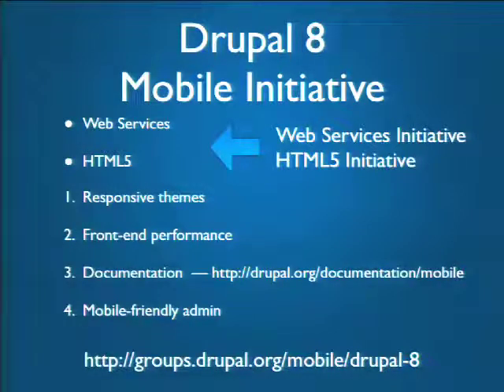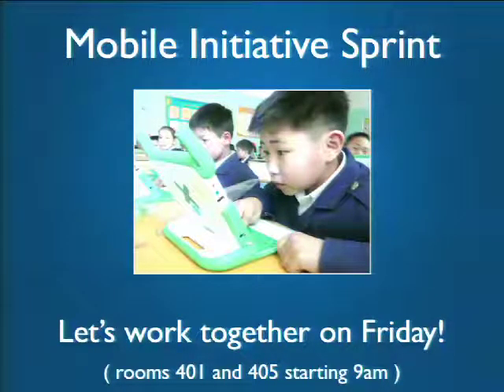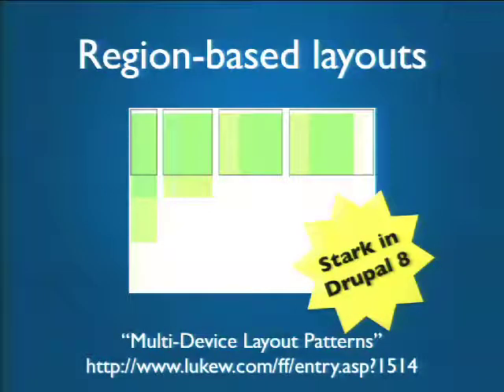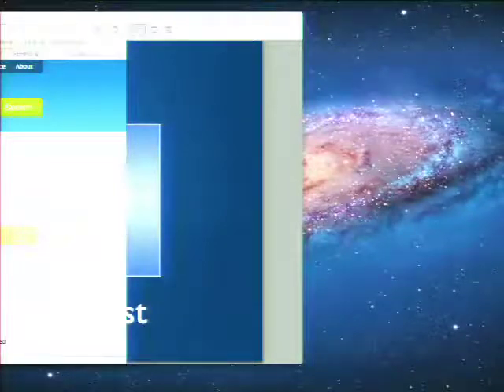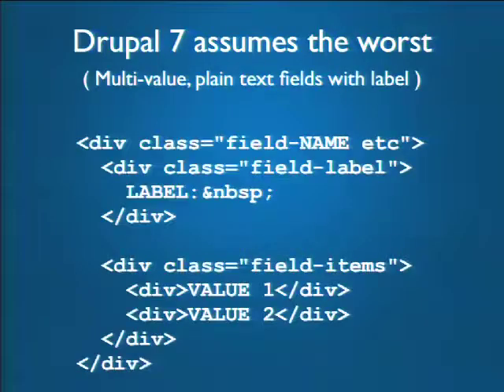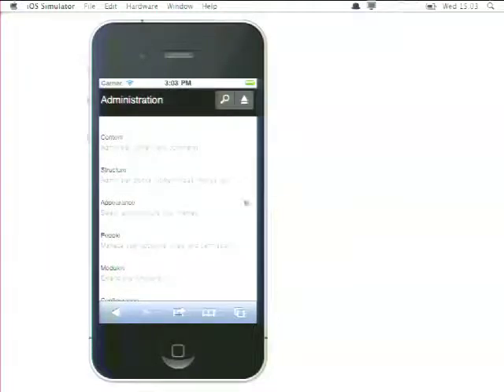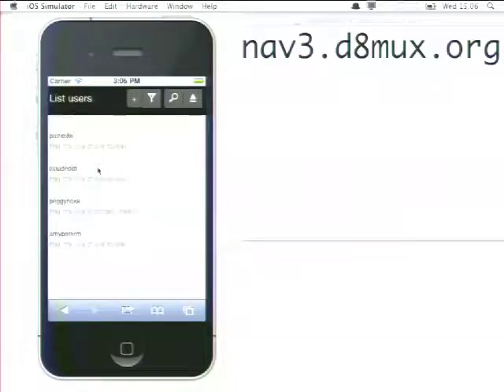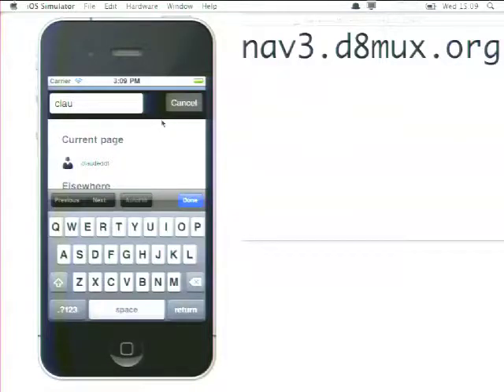DrupalCon Denver 2012: MAKING DRUPAL CORE MOBILE-FRIENDLY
Drupal Eight needs to be mobile-friendly. One of the tasks in the core Mobile Initiative is to bring a quality user experience to the administration interface in line with the expectations set by native applications. This session covers the challenges, pitfalls, and potential solutions for the initiative, as well as outlining future road maps and how you can get involved. Bartik and Seven are also being transformed into device-independent, responsive designs. This session details the challenges involved in providing out-of-the-box responsiveness in core themes, how we are solving these challenges, and what the future might hold beyond current solutions.

Questions answered by this session:
What problems and pain points do we face bringing a complex web application like Drupal on to mobile devices?
Mobile devices have unique characteristics and capabilities. How can we design to take advantage of this?
How are we implementing HTML5, CSS3, and media queries in Drupal core?
What are our cross-device, cross-platform, cross-browser testing strategies?
How can someone get involved in core design and theme development? How can someone help make Drupal 8 better?